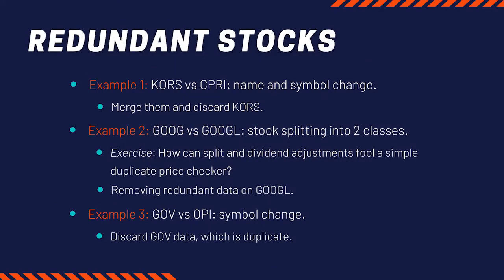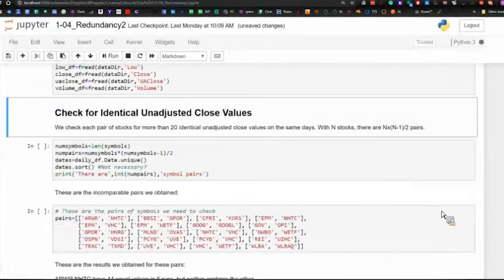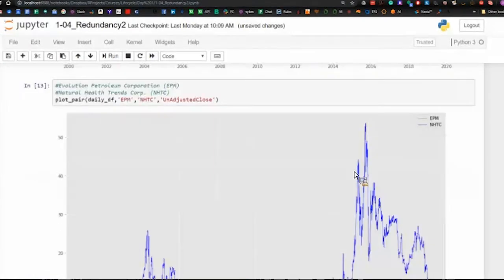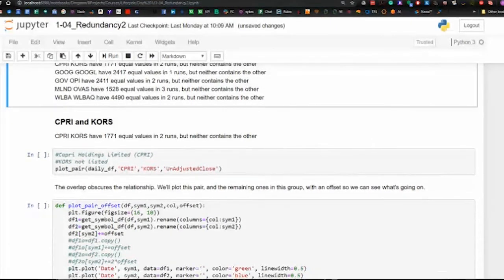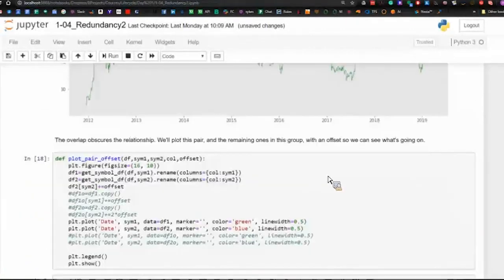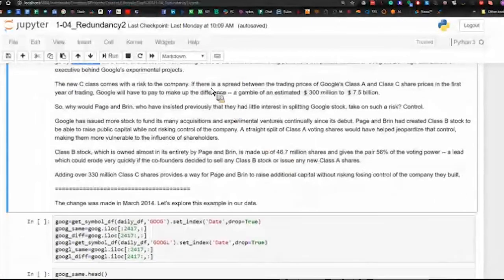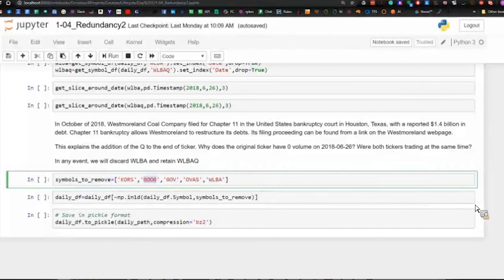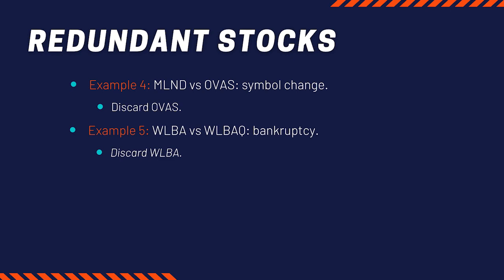Checking for Redundancy | Financial Feature Engineering Course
In this video of the series, Roger goes through an example of checking for redundancies in financial data science.